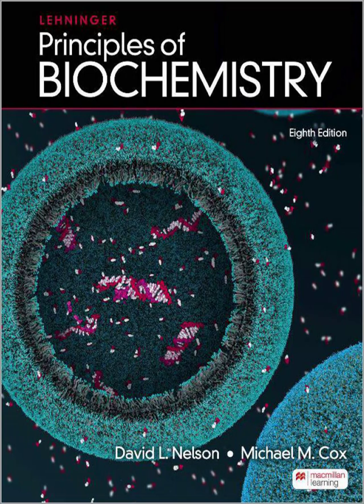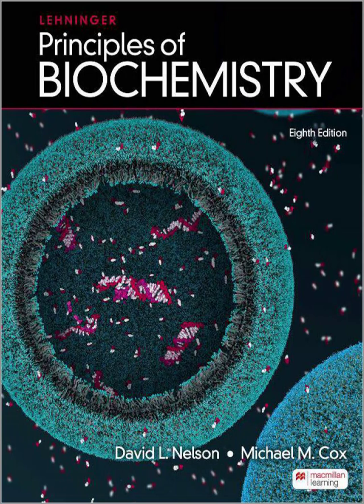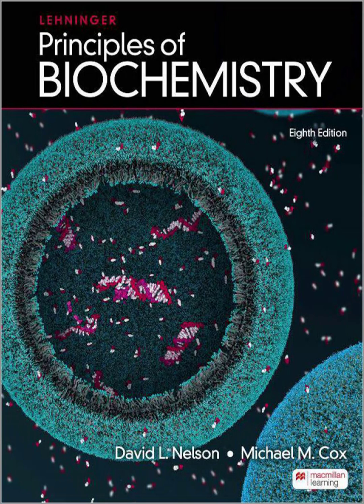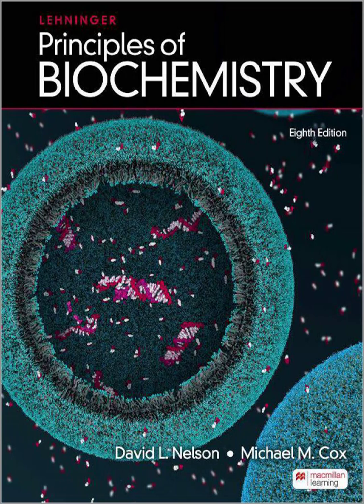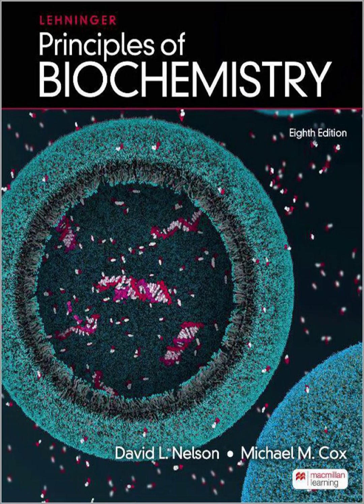Carbohydrates & Glycobiology | Chapter 7 – Lehninger Principles of Biochemistry (8th Edition)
Chapter 7 of Lehninger Principles of Biochemistry (Eighth Edition) explores the sophisticated mechanisms by which enzyme activity is regulated, enabling cells to coordinate metabolism efficiently in response to internal and external cues. The chapter begins by reinforcing the centrality of enzyme control in metabolic pathways, emphasizing the need for precise modulation to maintain homeostasis. Section 7.1 outlines the principles of allosteric regulation, where enzymes with multiple subunits and distinct regulatory and catalytic sites undergo conformational changes upon effector binding. It introduces the concepts of homotropic and heterotropic effectors, as well as cooperative binding behavior exemplified by sigmoidal kinetics. This section also discusses the Monod-Wyman-Changeux (MWC) model and the Koshland-Némethy-Filmer (KNF) sequential model, which describe how ligand binding influences enzyme conformation and activity. Section 7.2 explores covalent modifications—particularly phosphorylation, methylation, acetylation, and adenylylation—as reversible mechanisms for toggling enzyme activity. Protein kinases and phosphatases play a critical role in signaling cascades by adding or removing phosphate groups, modulating structural conformation and functional output. The section also introduces zymogens, or proenzymes, which are activated by proteolytic cleavage—a mechanism crucial in processes like digestion and blood coagulation. Section 7.3 addresses regulatory cascades and feedback inhibition, where end products of pathways inhibit upstream enzymes, providing negative feedback loops that maintain metabolic balance. The chapter also highlights the compartmentalization of metabolic reactions within cells and how the localization of enzymes to specific organelles or microdomains allows for nuanced control. Together, these regulatory strategies allow organisms to respond dynamically to environmental shifts, nutrient availability, and developmental signals, ensuring that enzyme activity is tightly linked to cellular needs. This chapter provides foundational knowledge for understanding how biochemical networks are orchestrated through precise molecular regulation.

Thank you for being a part of our little Last Minute Lecture family!

Lehninger Principles of Biochemistry Chapter 7 summary, regulation of enzyme activity biochemistry, allosteric enzymes and effectors, MWC and KNF models explained, homotropic and heterotropic regulation, enzyme cooperativity and conformational change, covalent enzyme modification examples, phosphorylation and dephosphorylation biochemistry, protein kinase cascade, zymogen activation mechanism, proenzyme function in digestion and clotting, feedback inhibition metabolic pathways, enzyme regulation and signaling, enzyme compartmentalization in cells, metabolic control mechanisms, enzyme modulation strategies